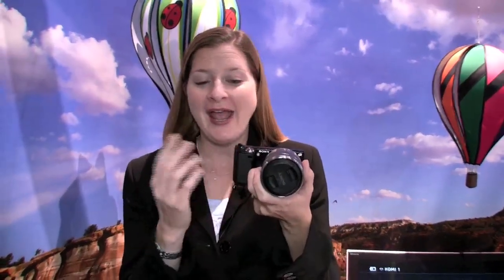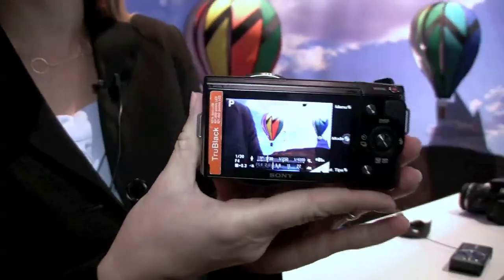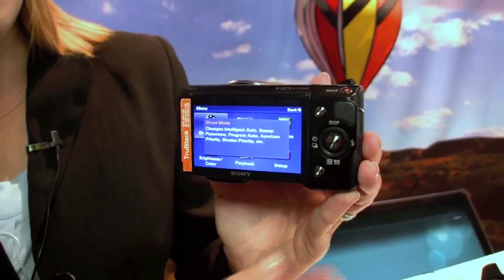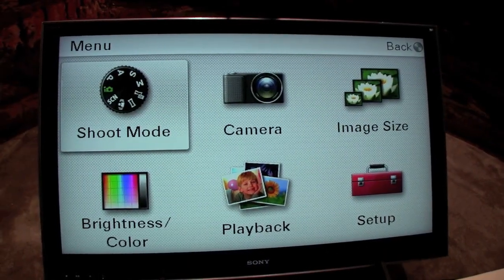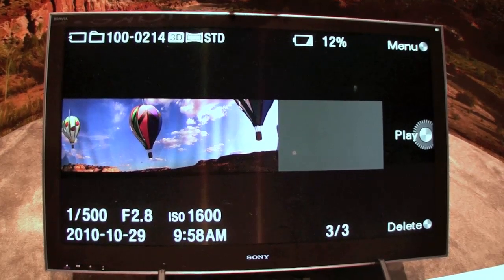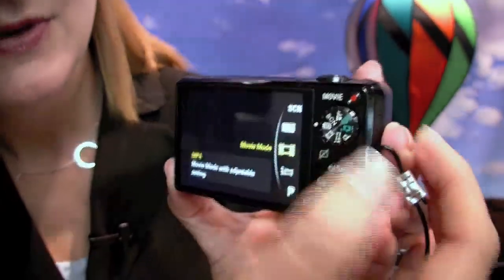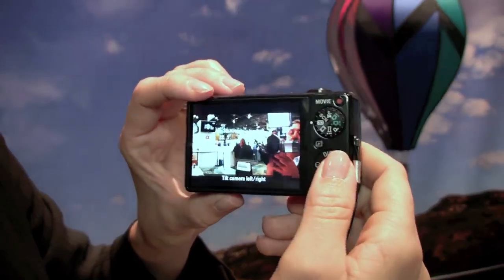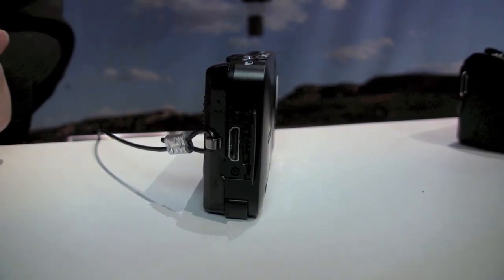Sony's gone mirrorless and 3D in these new rigs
PhotoPlus Expo 2010 gave a us a chance to see first hand the latest from Sony in the NEX5 mirrorless cam,and the DSC WX5. Both are sporting sweep panorama AND 3D! check out the vid.